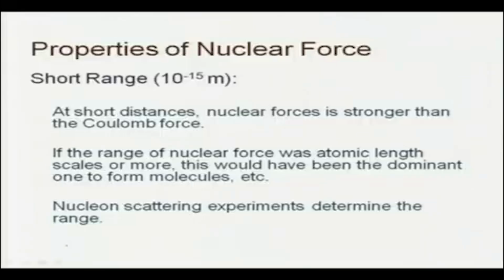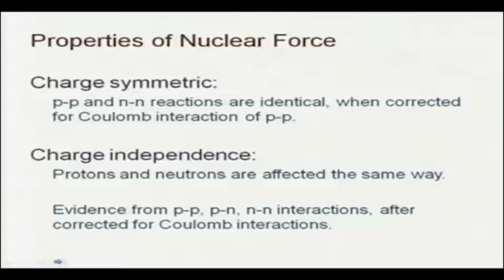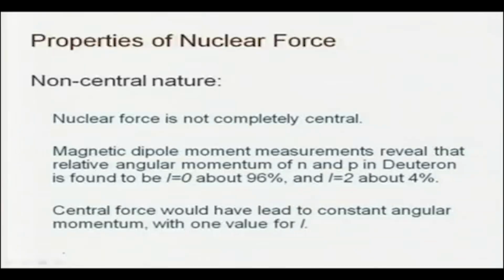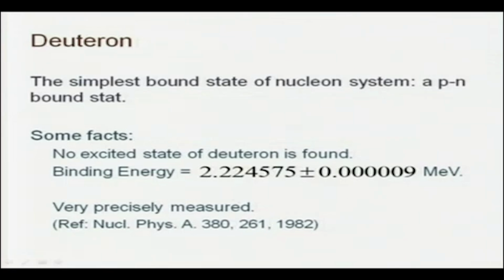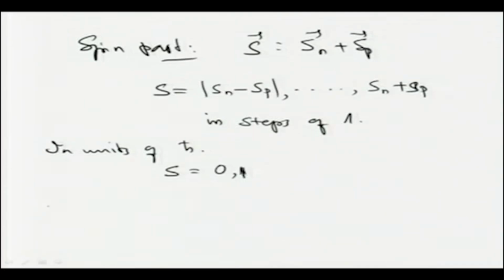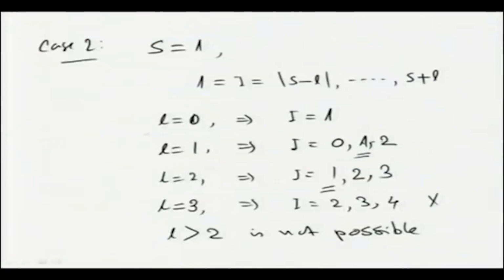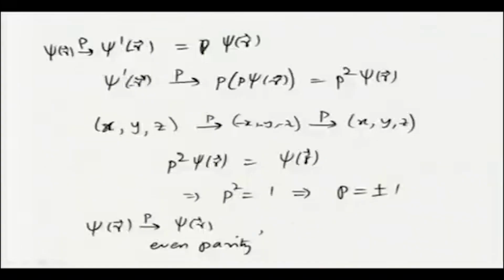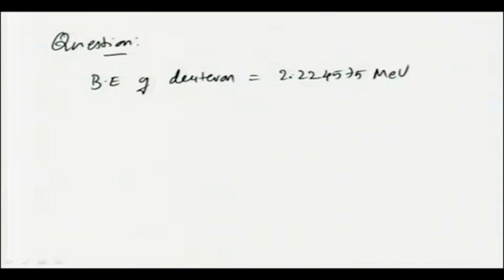Nuclear Force - Properties